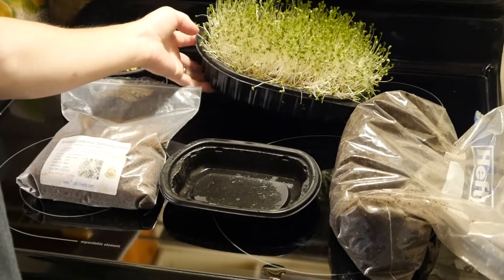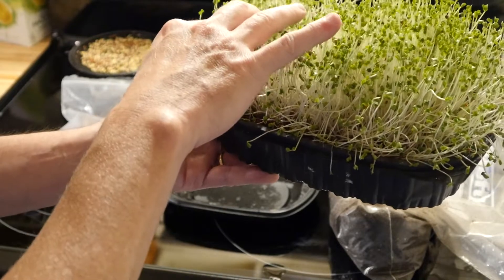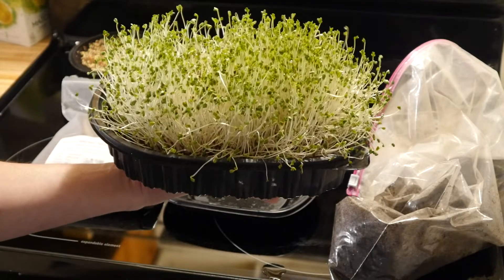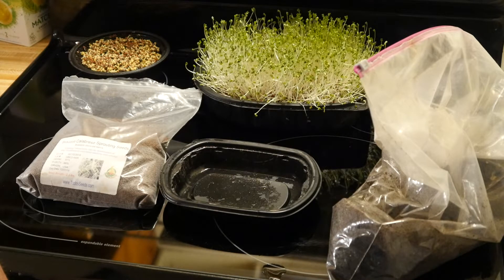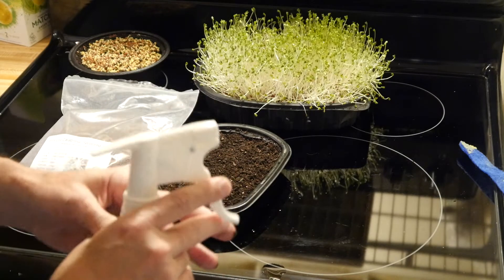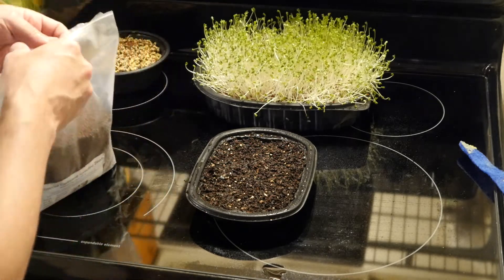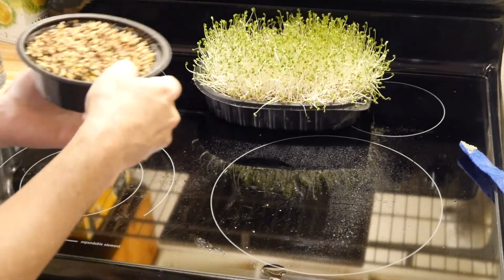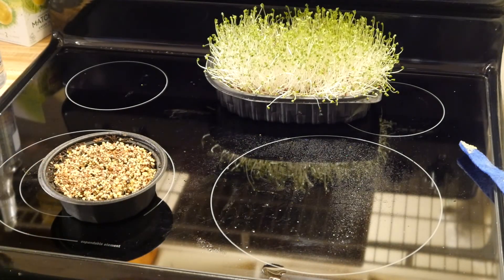How To Grow Microgreens Broccoli In Your Kitchen (So easy and fun)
This video is a continuation of my healthy energy giving salad recipe. I'll be taking you through how to grow the important parts of the salad yourself in your own kitchen. In this one, I'll show you how to grow the most nutritious food you're ever going to eat. The three biggest factors that make this so viable is 1. You grow it yourself so you know exactly where your food is coming from. 2. It's just stupid easy. 3. Most importantly, these microgreens are so packed full of wonderful nutrition for your body that it doesn't take much to reap the full benefits

TranquilGeo means Tranquil Earth. We provide Relaxing Music, Nature Videos, Nature Sounds and White Noise to help you relax, meditate, sleep, and calm the nerves to combat stress.

Structure of our Categories
♮ music
At TranquilGeo we make music to relax and calm nerves. They help with better sleep and restful sleep. Our relaxing songs are good for meditation since it's better to meditate to soft and gentle sounds. Our relaxing music typically consists of solo guitar and carefully crafted ambient music but we are constantly adding zen style sounds and instruments to our musical tools.

🗻 Nature Videos
Our nature videos present the beauty of the earth in a relaxing format, providing inner peace and calm to relax you and give you a good night’s sleep. Our world is beautiful. We try our very best to capture that on film. Most of our nature videos reproduce the ambiance of the actual scene. Sometimes, our videos contain audio tracks of relaxing music and ambient mood builders.

☯ Meditation
At TranquilGeo, we are firm believers in the power of meditation. Our short relaxing music videos are typically designed at around ten to twenty minutes, a popular  length for meditation sessions. Our nature sounds videos and music videos are perfect for meditation.

💧 White noise
Our white noise videos consist of things like relaxing rain and other nature sounds. They are great for meditation or mindfulness. We also have longer 8 hour nature sounds videos to help you sleep and stay asleep all night. It’s the ultimate insomnia buster.

Some of my other videos you might enjoy

relaxingdo50